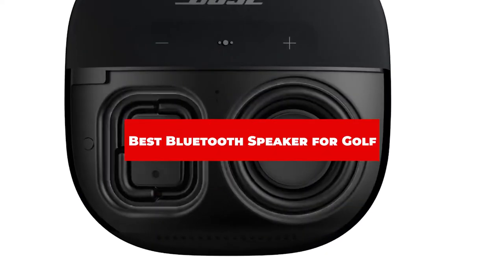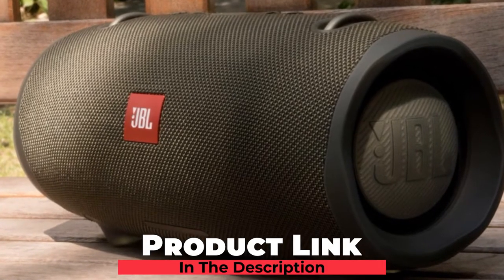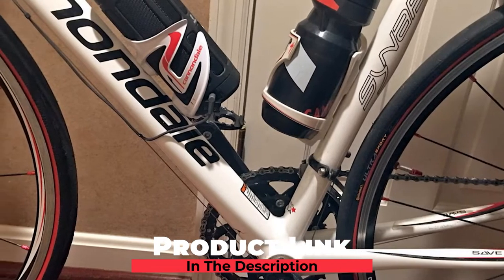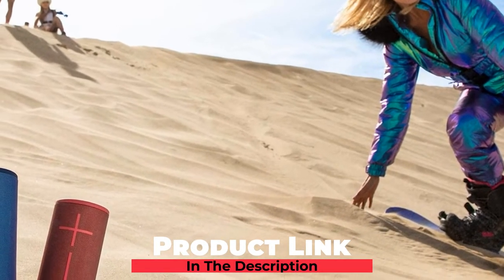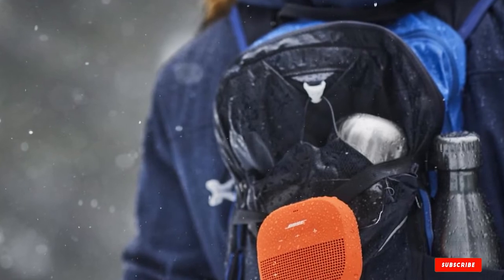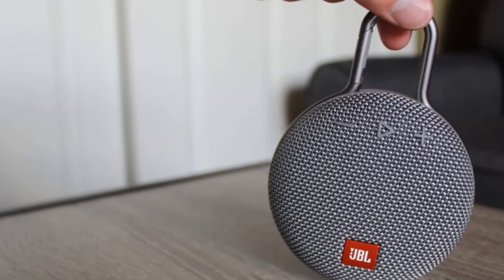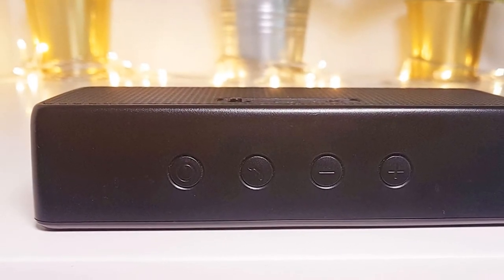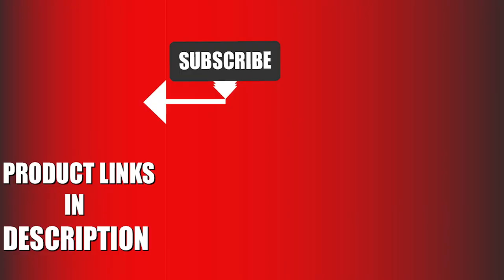Best Golf Bluetooth Speaker In 2024 - Top 10 New Golf Bluetooth Speakers Review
Links to the Top 10 Best  Golf Bluetooth Speaker we listed in today's  Golf Bluetooth Speaker Review video & Buying Guide:

1 . Golf Bluetooth Speaker with Mount, Ampcaddy Version 3
2 . JBL Xtreme Portable Wireless Bluetooth Speaker
3 . Celtic Blu Tallboy Portable Bluetooth Speaker
4 . Bushnell Wingman GPS Golf Speaker
5 . Ultimate Ears BOOM 3
6 . Bose SoundLink Micro Portable Bluetooth Speaker
7 . JBL Clip 3 Portable Bluetooth Speaker
8 . Ultimate Ears MEGABLAST Portable Waterproof Wi-Fi and Bluetooth Speaker
9 . Amazon Basics Portable Wireless Bluetooth Speaker
10 . GROK Portable Wireless Golf Speaker

In this video, we have gathered the  Golf Bluetooth Speaker on the market in 2024. With all types of consumers in mind, we made this list through extensive research, pricing, quality, durability, brand reputation, and various other factors.